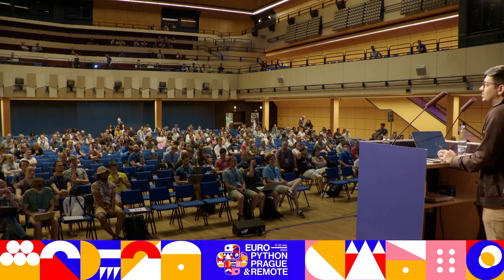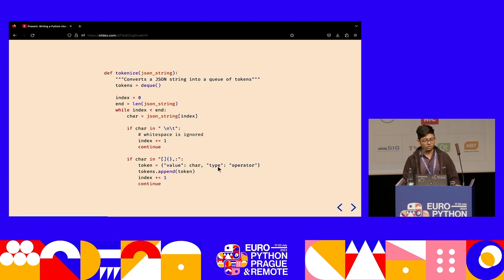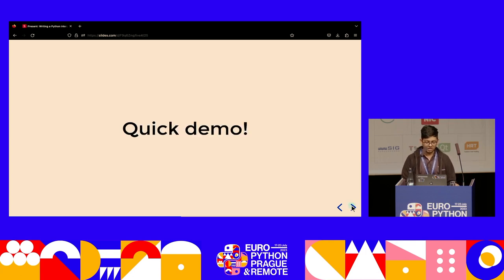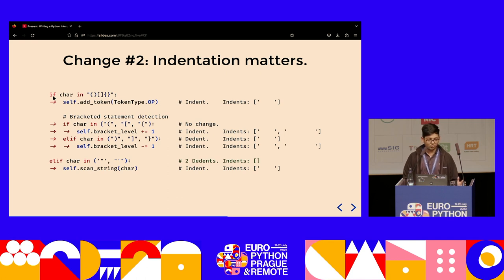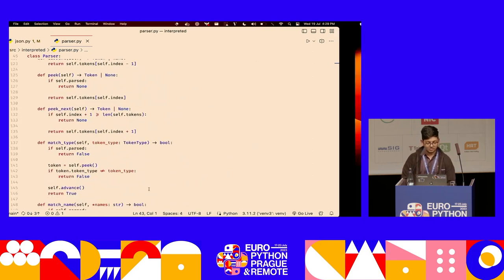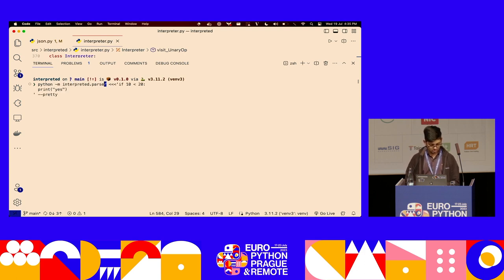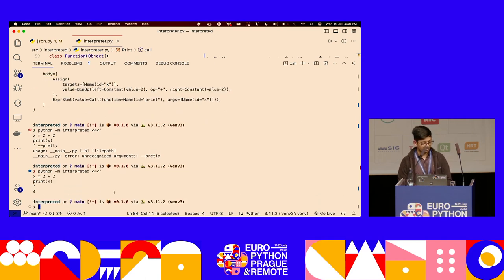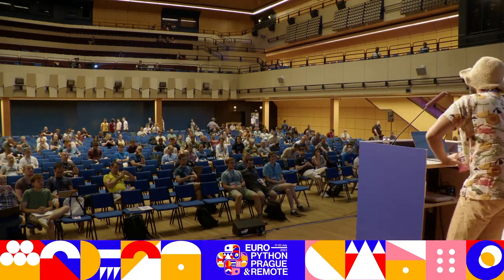Writing a Python interpreter from scratch, in half an hour — Tushar Sadhwani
You use the Python interpreter every single day. It does a lot of things for you: checks that your code has valid syntax and is properly indented, imports modules from various locations, and runs your code instruction-by-instruction.

But if you've ever wondered how exactly it happens, this talk will teach you the entire process, by building a working python interpreter from scratch.